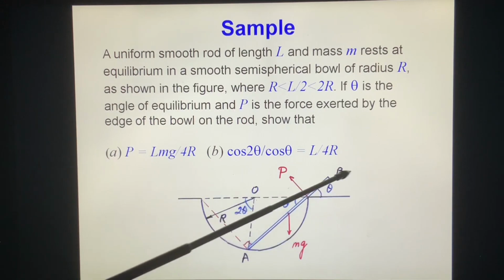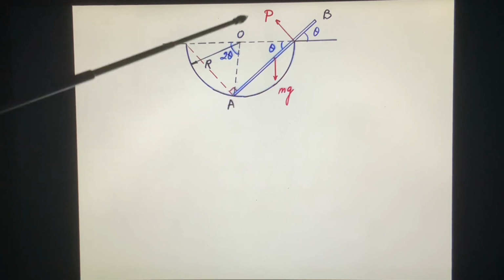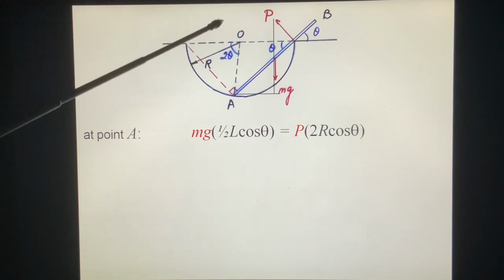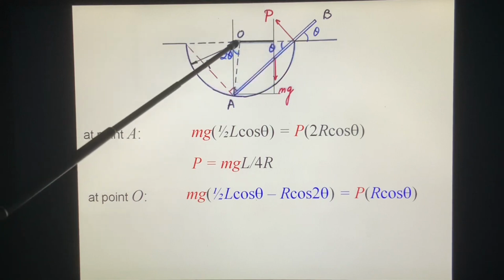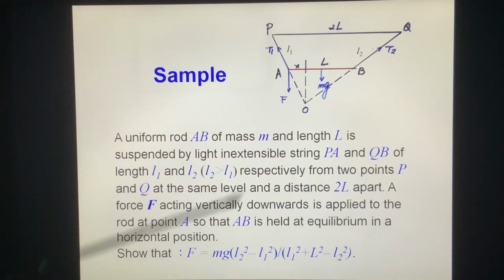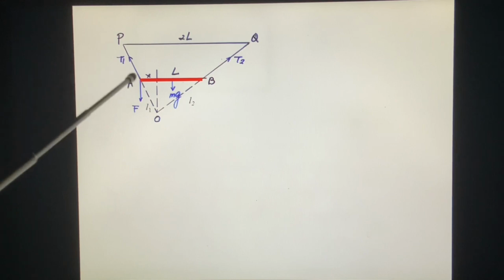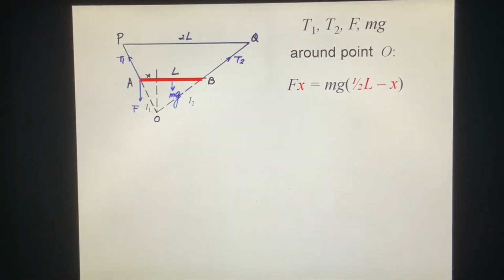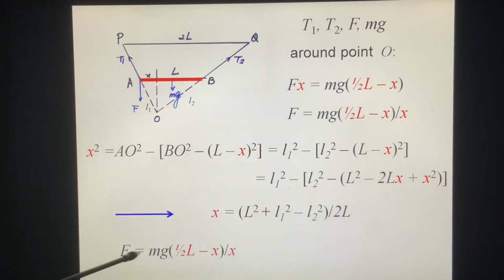1119 Samples for Equilibrium and Elasticity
Samples for Equilibrium and Elasticity